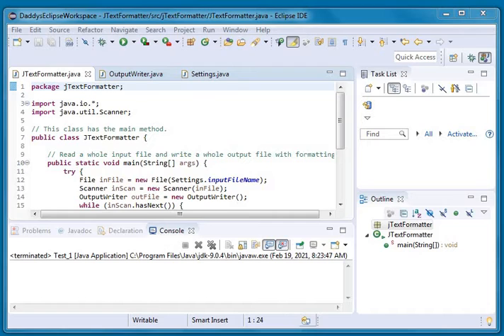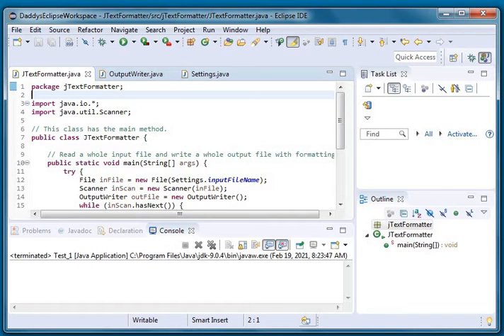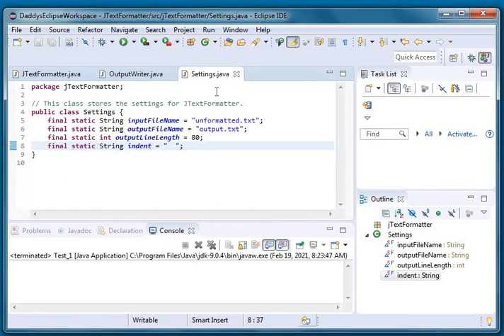JTextFormatter demo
A demo of a program to format books in a nice, professional-looking way. You can find the source code at